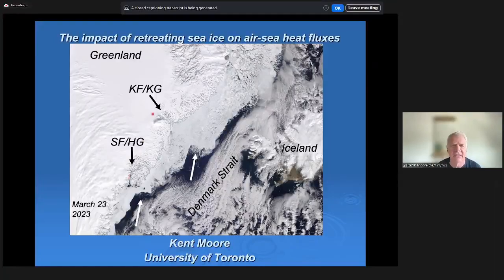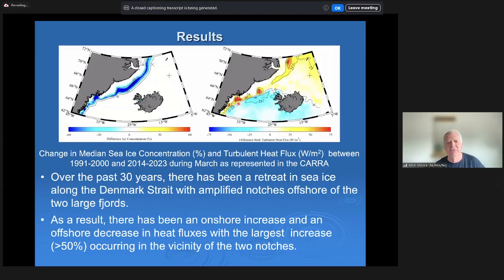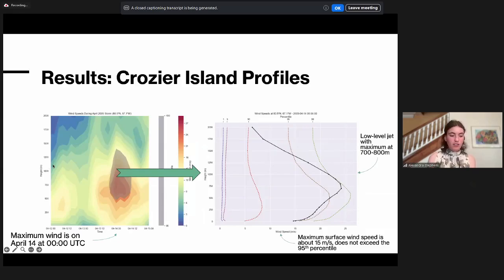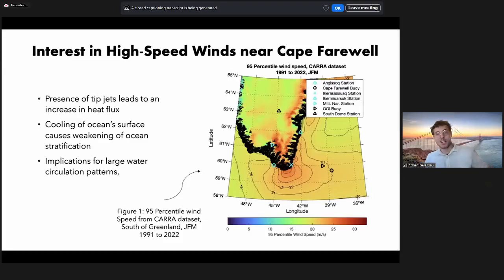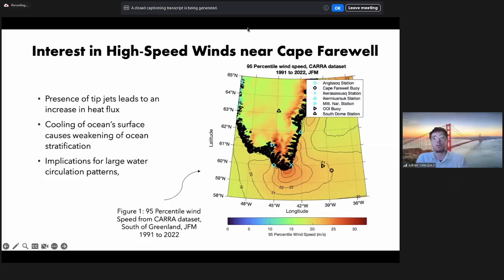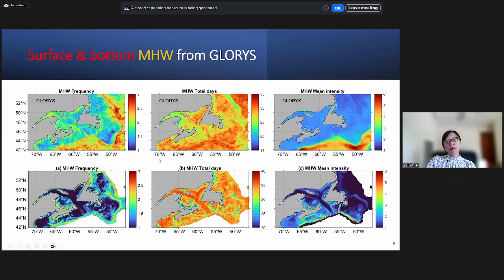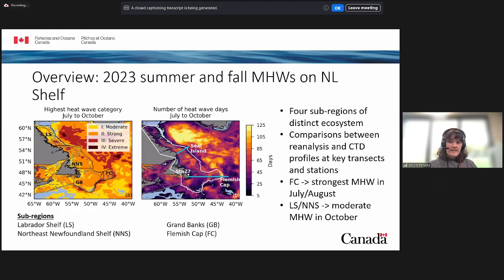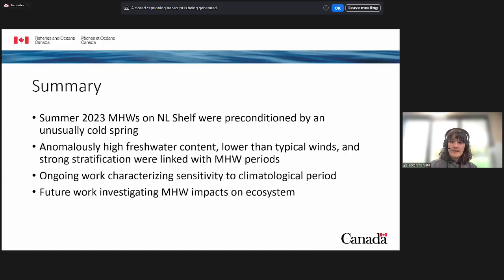2031 Advancing research on marine extremes - Part 2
Session Chairs: Amber Holdsworth, Hayley Dosser
14:05 Kent Moore The impact of retreating sea ice on extremes in air-sea heat fluxes across the marginal seas of the North Atlantic Ocean and adjoining Arctic Ocean
14:20 Adrien Delespaul A new high-resolution view of the structure and evolution of Cape Farewell tip jets
14:35 Alexandra Stephens The characterization and impact of extreme winds along Nares Strait
14:50 Li Zhai Variations of marine heatwaves and cold spells in Northwest Atlantic during 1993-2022
15:05 Nancy Soontiens The 2023 Summer Marine Heat Wave over the Newfoundland and Labrador Shelf